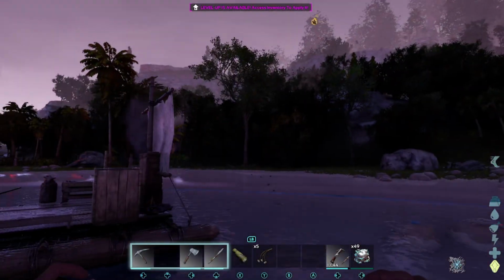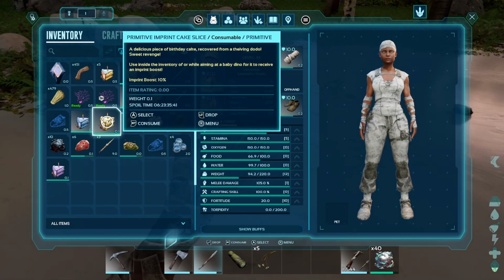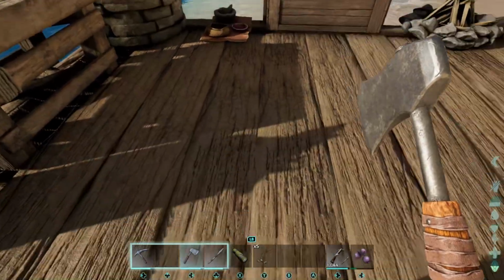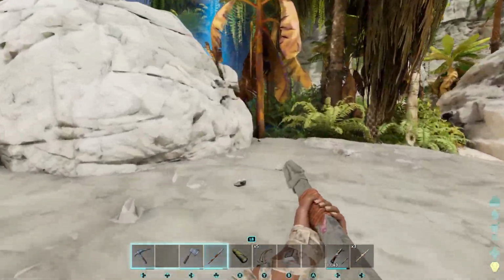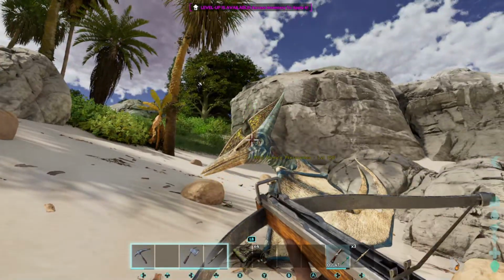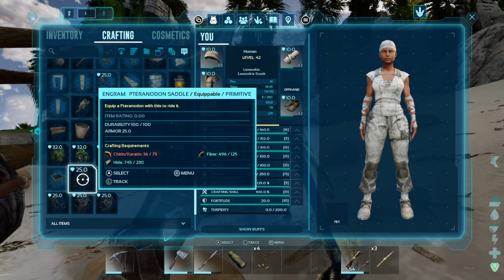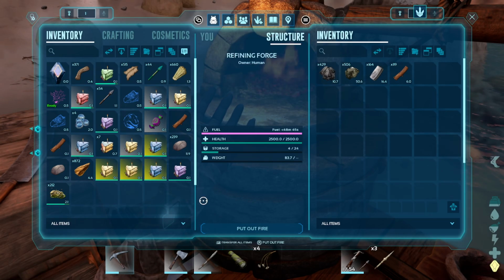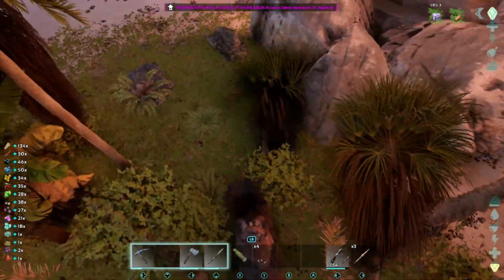Taking to the Skies, Our First Flyer! [EP 3] - ASA (PC/Steam)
Hrph tames a high level Pteranodon after first taming a max level Archelon, he can now explore Lemnokis from the air!  He continues to map the new island/continent and stumbles onto an attractive base location.  Hrph now has to grind levels by arvesting resources and crafting foundations for his new base.

This is Ark Survival Ascended, max difficulty, UE 5.5.  Hrph is old, has bad eyes and poor reflexes and is not a professional gamer.  Hrph is not generally full of energy as caffeine only serves to keep him from napping.  If you want videos to fall asleep to, this might be for you!

► Music (in order of use):

Si Senorita - Chris Haugen

(coming soon or maybe never)